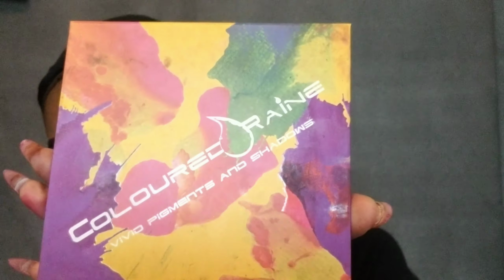Hot Pink Eyeshadow GRWM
Hello Everyone,

This is my GRWM I hope you all enjoy!